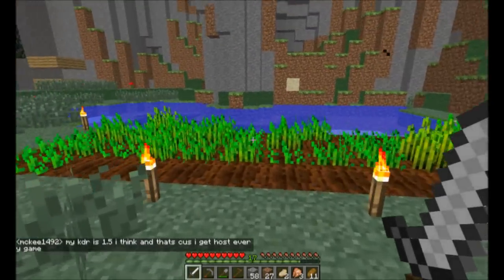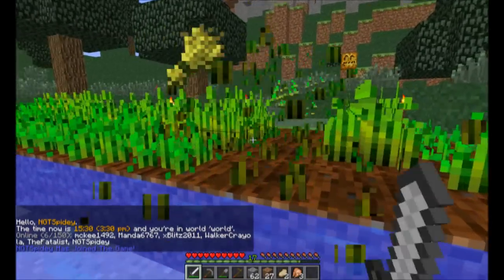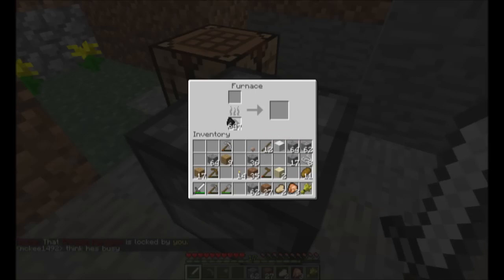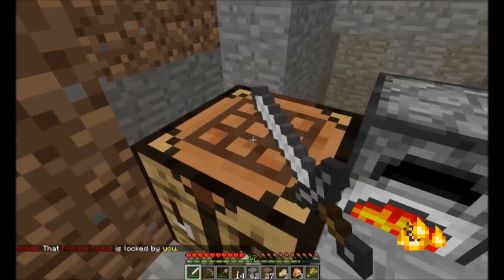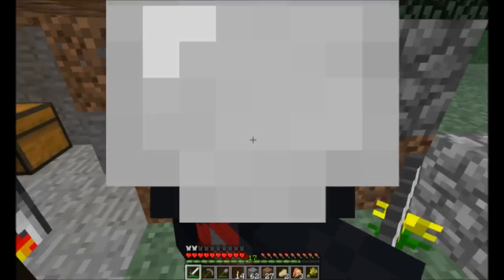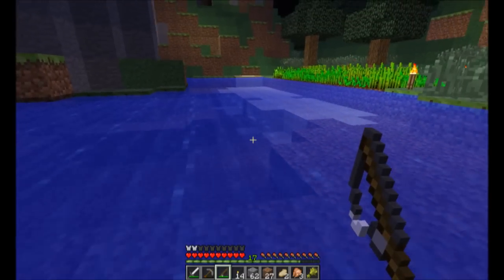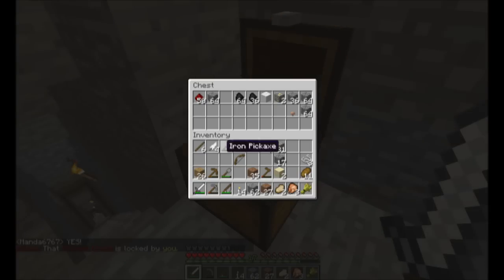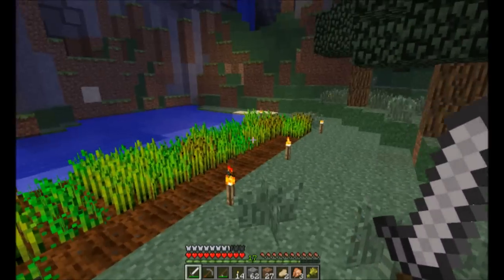Learning Minecraft: Building Some Essentials | G2PO Minecraft Server Day 61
We have stopped posting on this channel for now, but we DO have Minecraft Zombies content We MAY come back to this channel in the future, but you can still check out our past Minecraft videos by checking out the Channel!